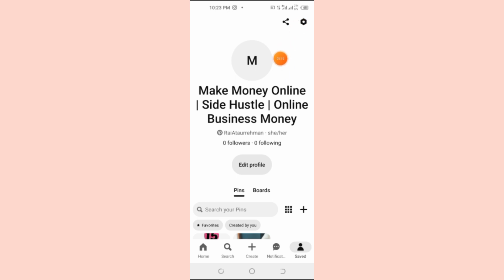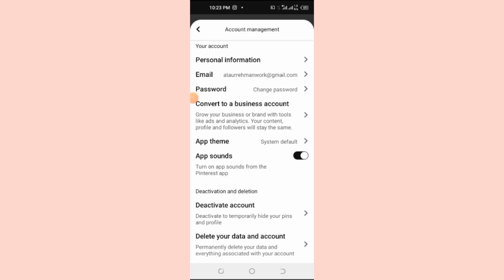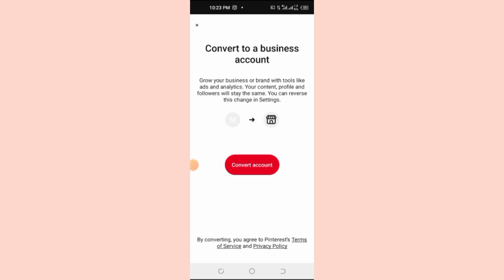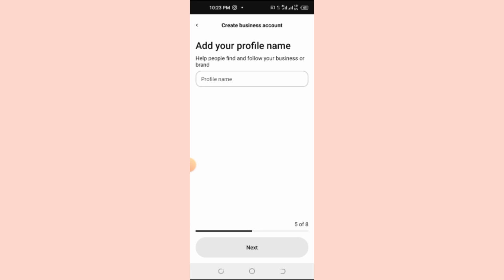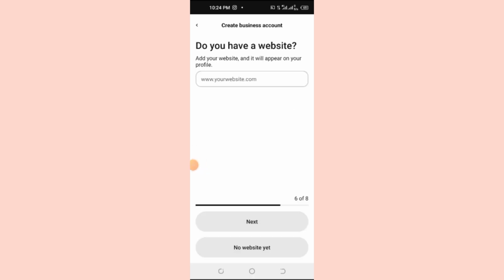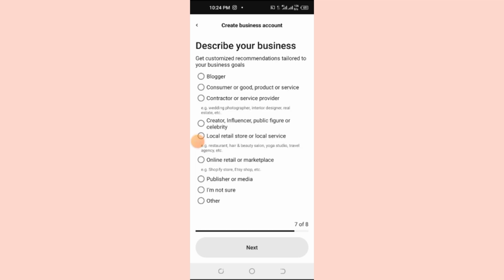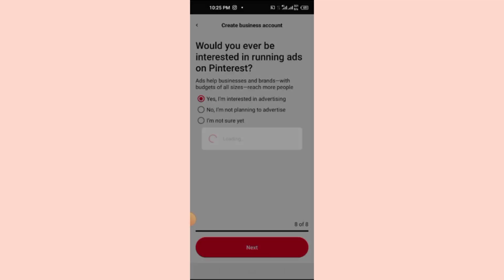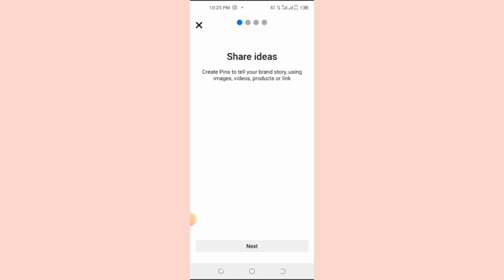How to Convert Pinterest Personal Account into Business Account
Fascinating iPhone Facts:
- Notice that every iPhone advertisement displays the time as precisely 9:41.